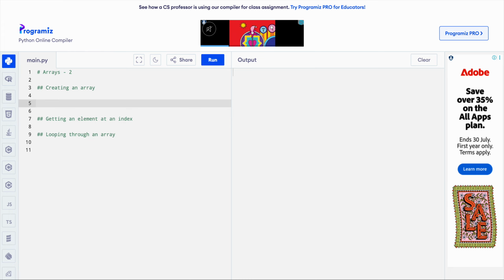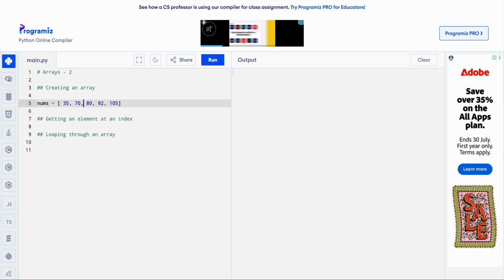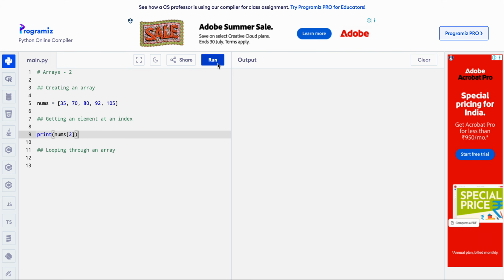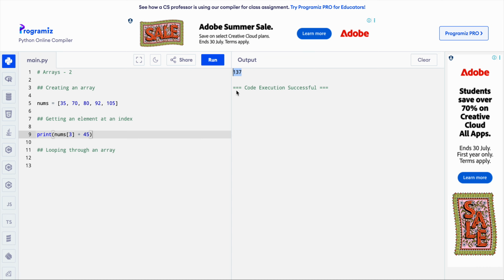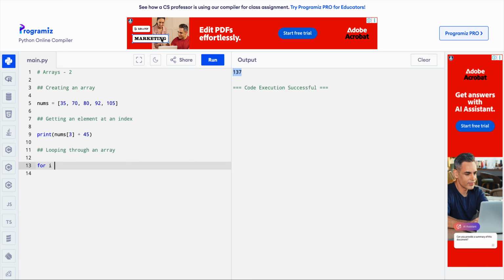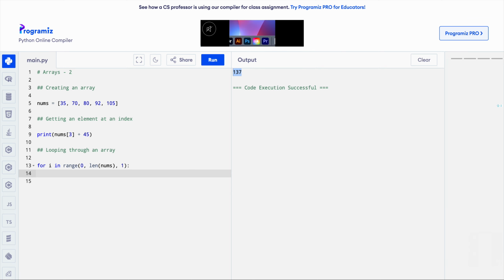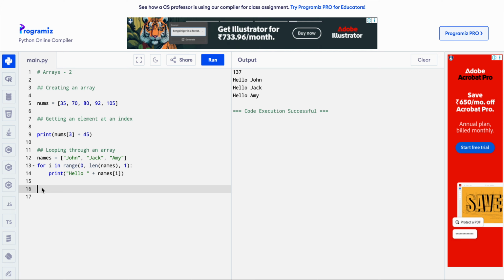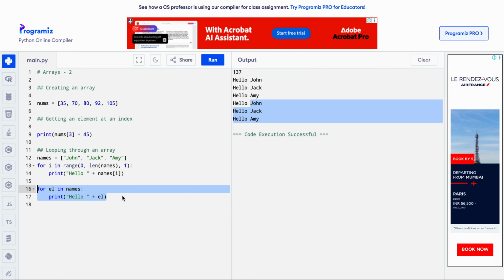Arrays 2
This is the 25th video in the Computer Programming 101 series.
In this video, we learn the simple and practical basics of arrays (lists) in Python.